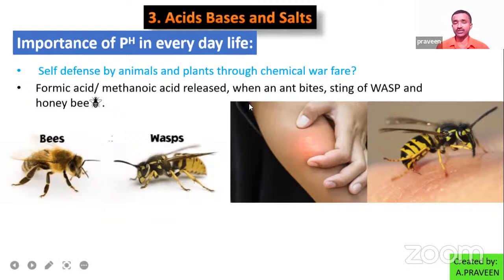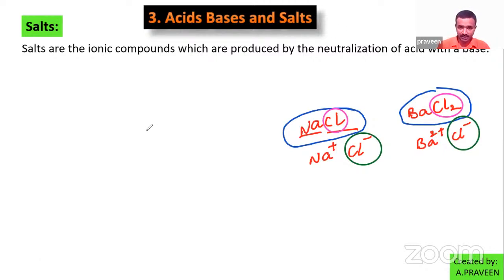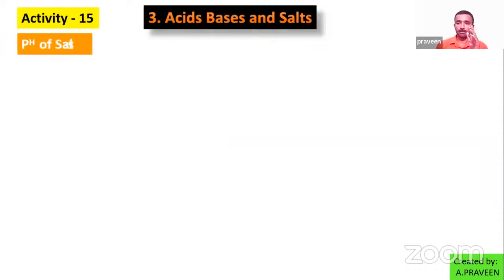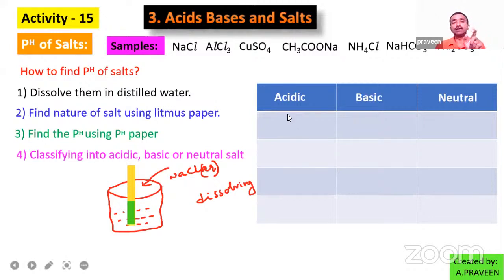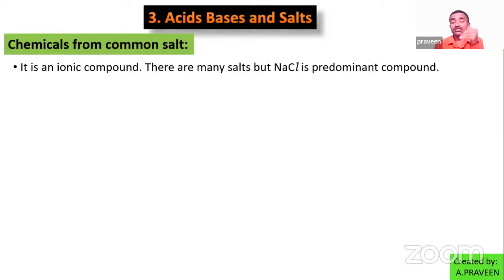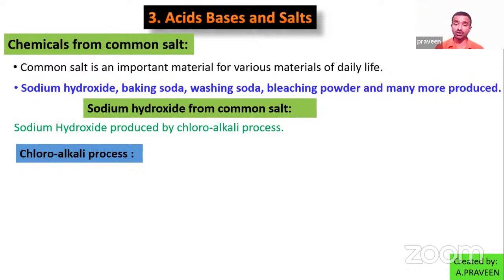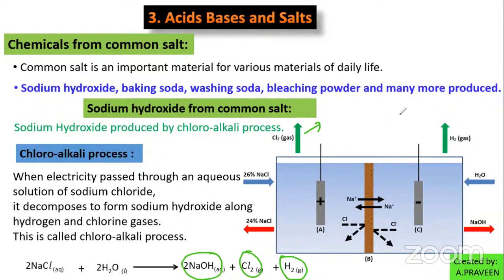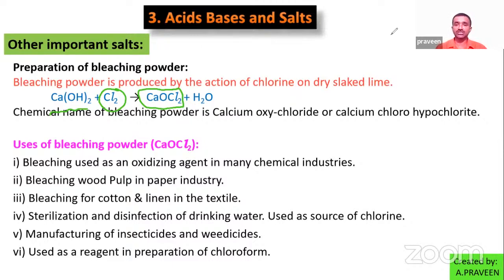Acids Bases and Salts Live class - 6 Physical science 10th class